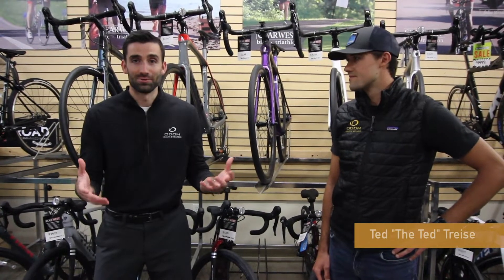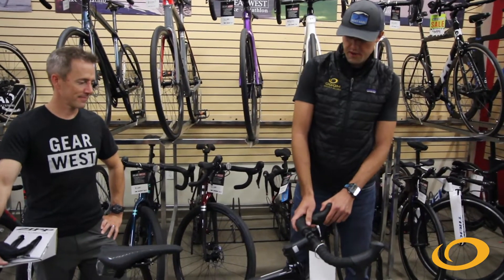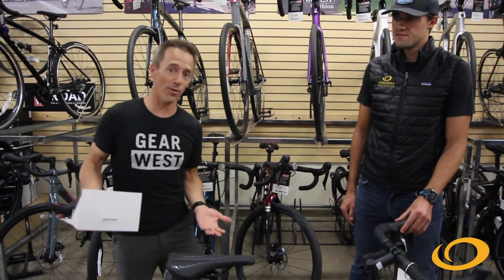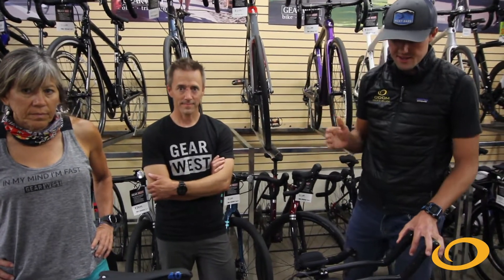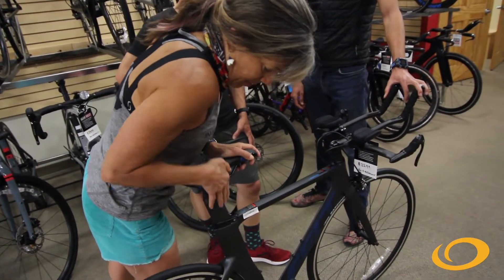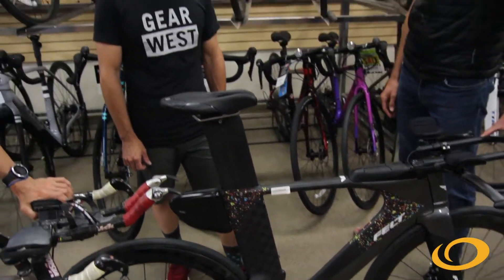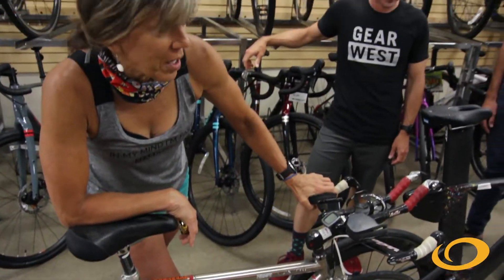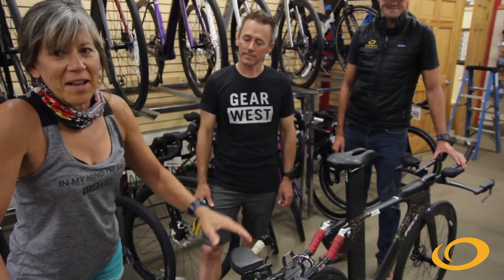Triathlon Stuff Episode 001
Follow Dr. Andrew and Ted Treise, professional triathlete, as they discuss topics, trends, gear, and everything triathlon.  In Episode 001 our team talks about bike options for triathletes new and established.  This Episode of Triathlon Stuff is filmed on location at Gear West in Long Lake, Minnesota.